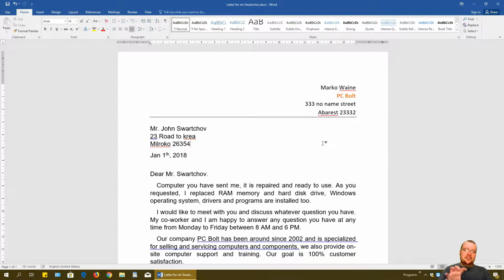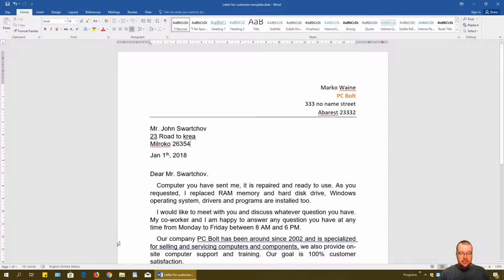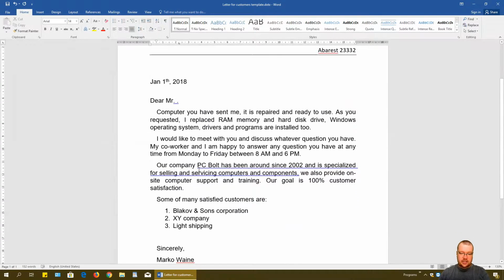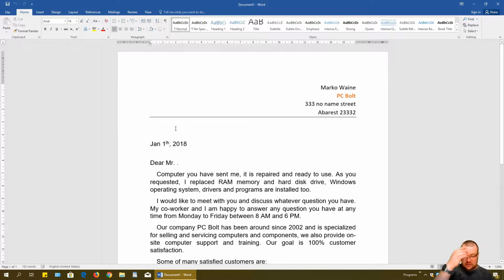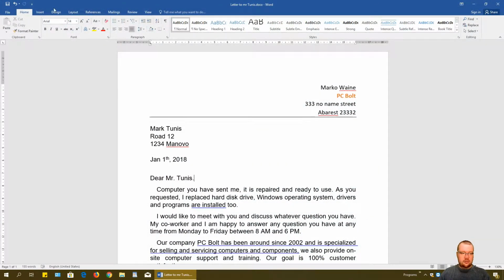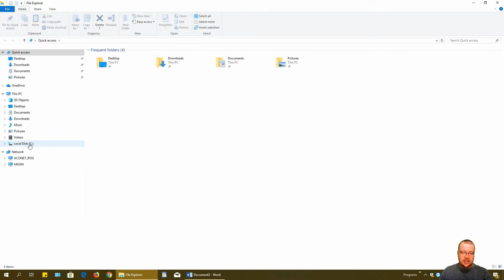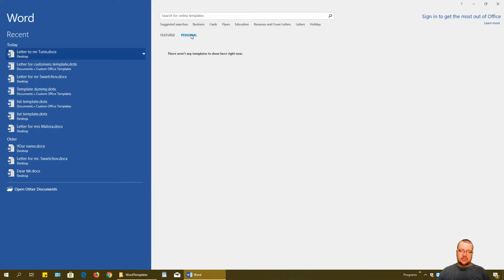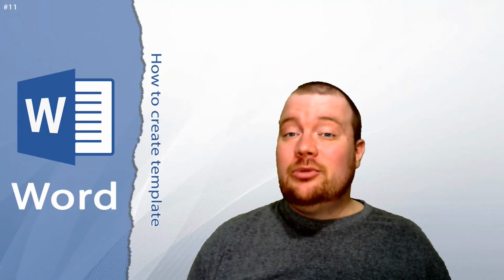MICROSOFT WORD: How to create template (lesson 11)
So today, I am showing you, how to create template document, so you can use it multiple times without destroying original document!

► Video parts ◄
00:40 Beginning
05:57 Changing custom templates folder

► Background music! ◄